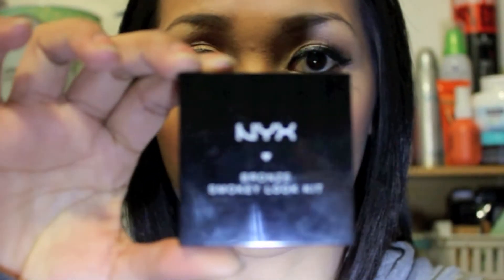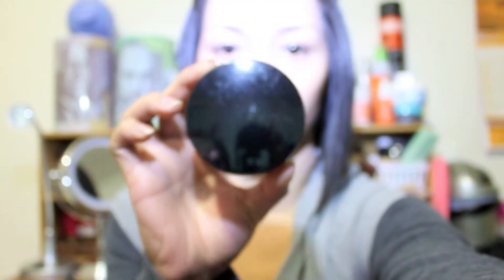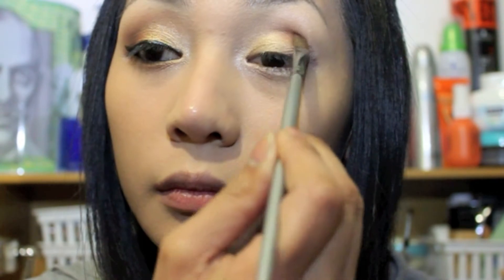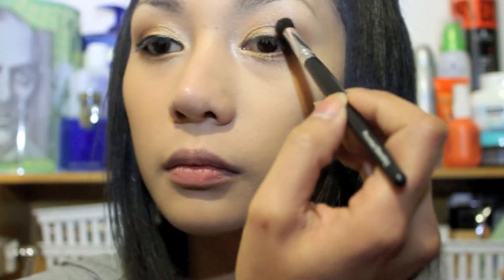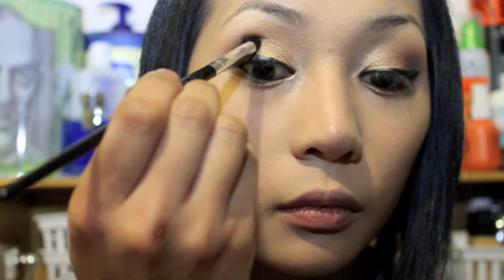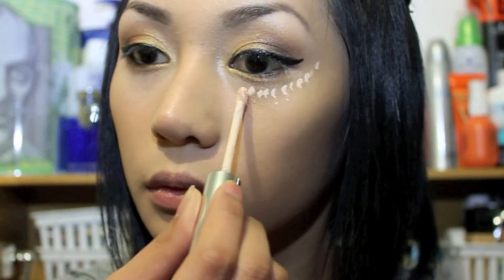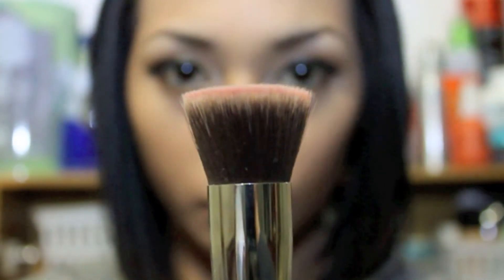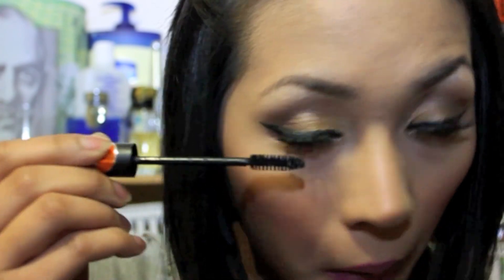Golden/Bronze Eye Everyday Makeup Using NYX Palette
Part 2 of my Everyday Makeup using the NYX SMokey Kit.. This look is easy to do using Gold & Bronze eyeshadow. I would wear this look for Work or just hanging out with friends.
Have Fun Trying Out!!

Product Used:
Almay smoothen line, Estee Lauder Double Wear Foundation, Avon Loose Powder, NYX Smokey Kit Palette, MAC Powder Blush in Pinch Me, Avon Glimmerstick Blackest Black glide Pencil, NYX Studio Liquid Liner in Extreme Smokey Gray, MAC Eyeshadow in Gesso, Fashion21 Brow palette, Essence Sun Blonde in Light Bronzer, Essence Multi Action Smoky Mascara, Eylure Fake ends Lash, Photofinish Lipgloss clear, NYX Lip Liner in Sand Pink